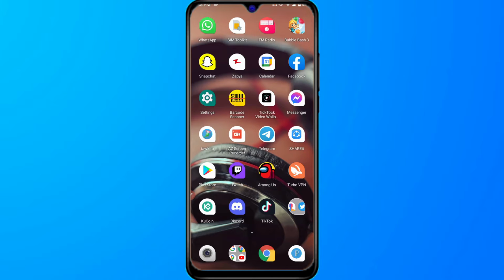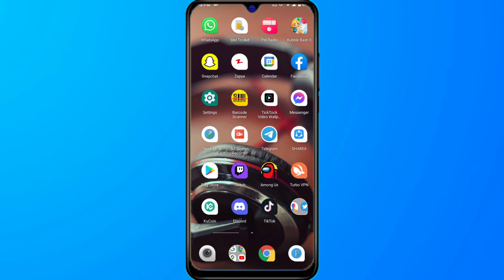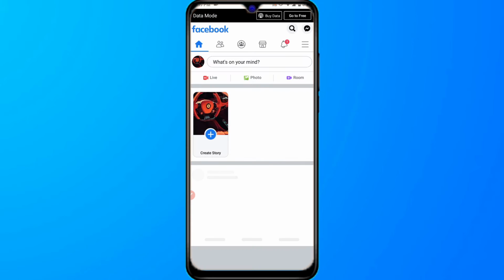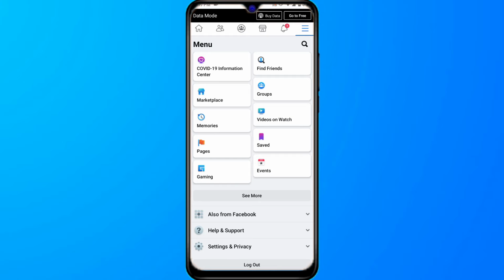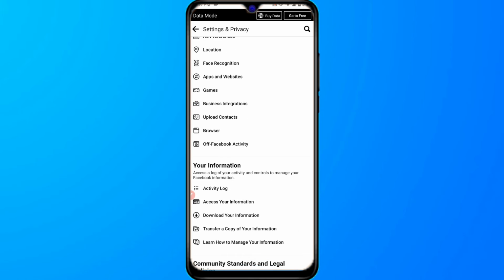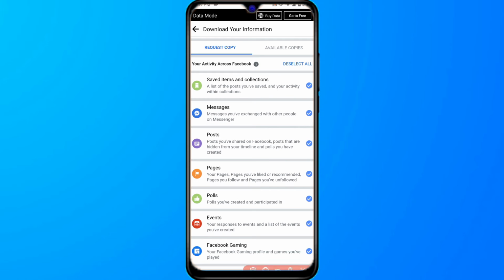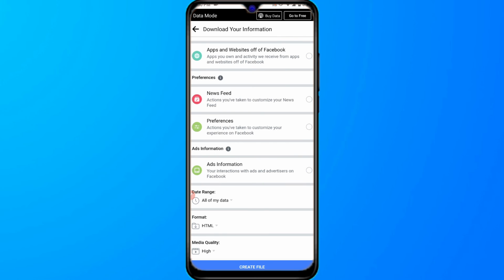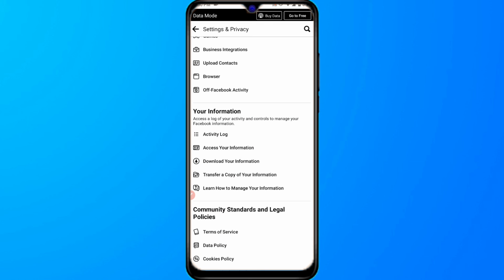How to retrieve/recover deleted messages on messenger